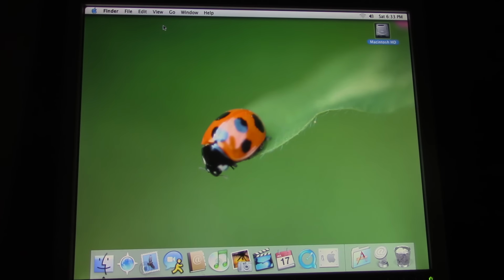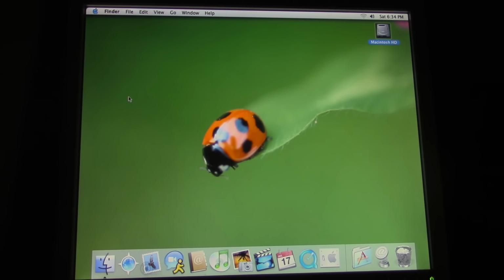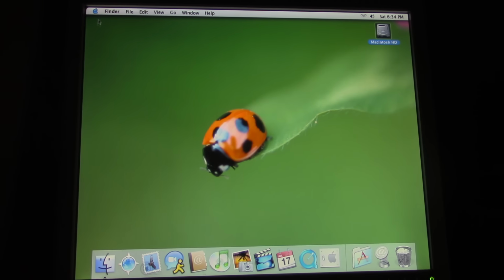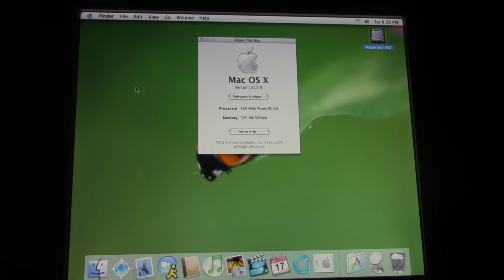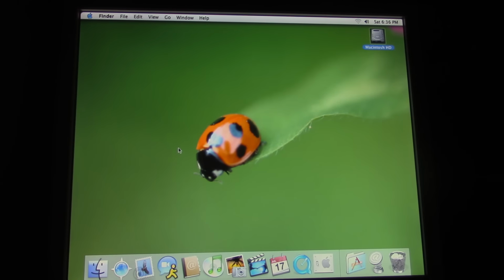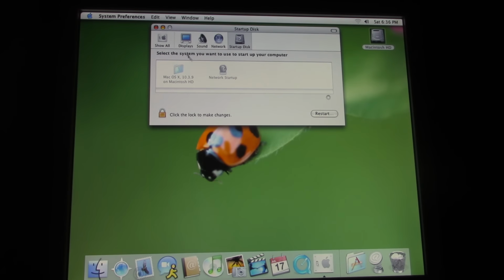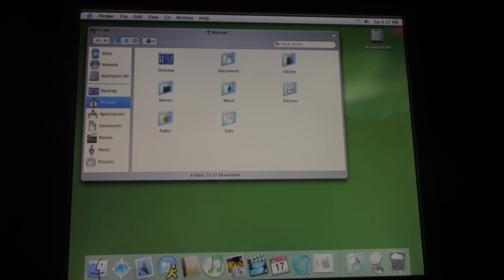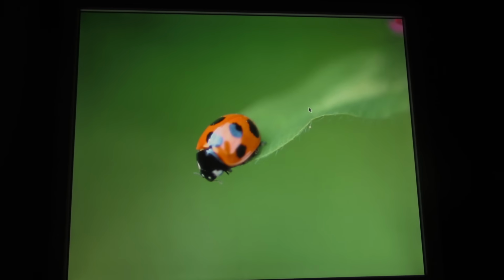PowerMac G4 Cube (2000) - Time Travel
Some of my long time subscribers may remember a super old video that I did on this computer back in 2010. Today, I decided to pull it off the shelf and give it a much deserved second look! The PowerMac G4 Cube was, and still is, one of the coolest designed computers that Apple ever produced. It took the power of the full size G4 tower into an 8 inch cube form factor. Although this seems like a great idea, the Cube did not sell very well, and only was produced for about 1 year.